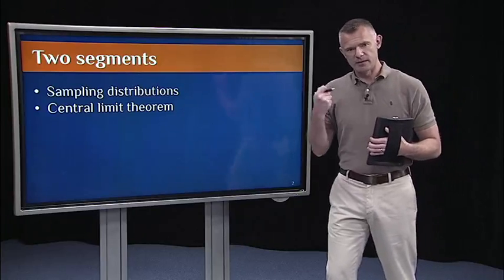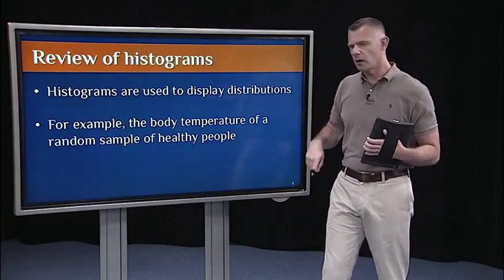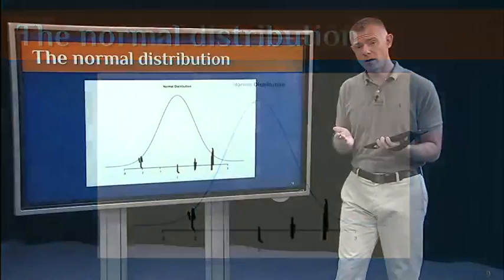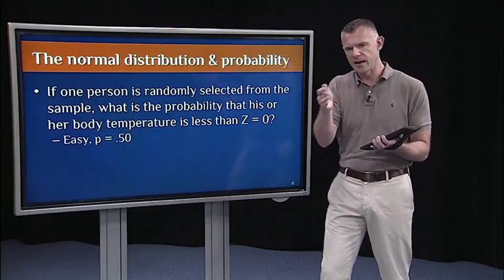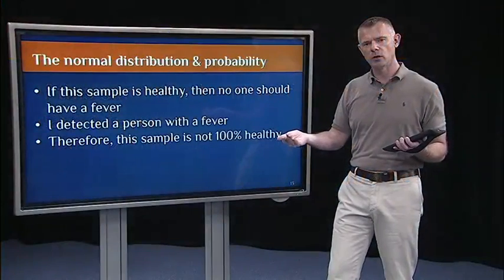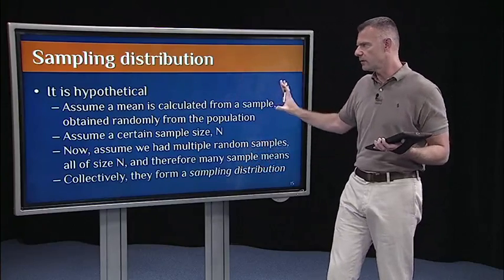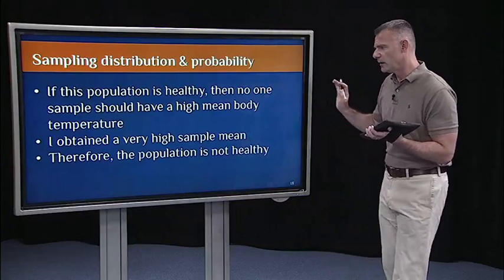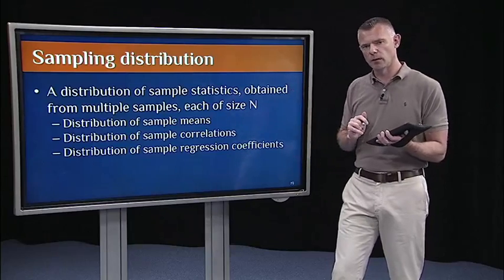10 1 Sampling distributions 11 51